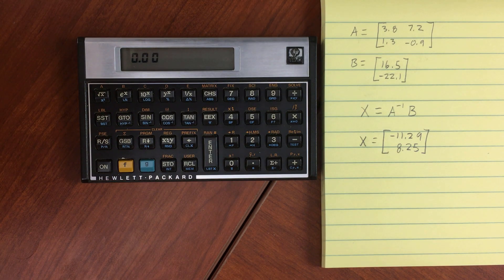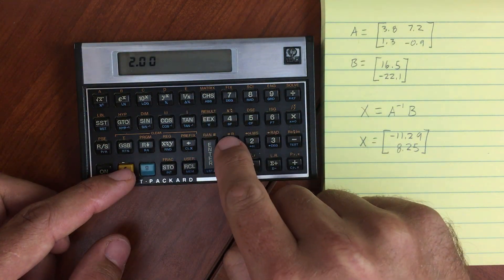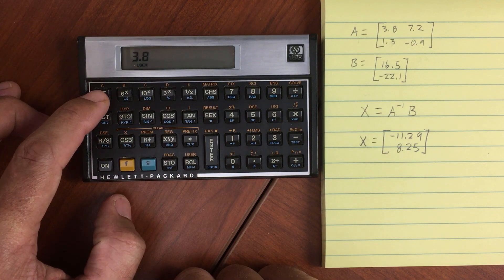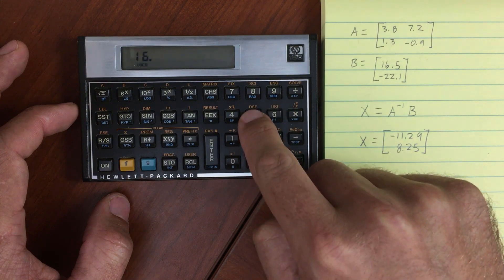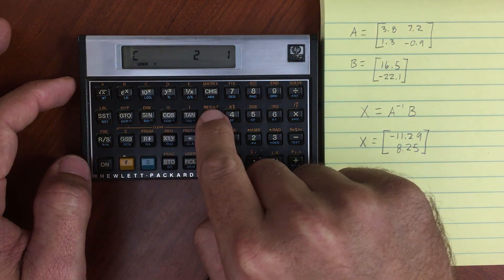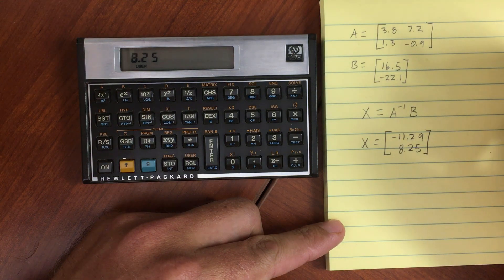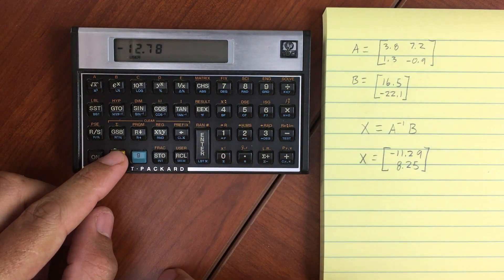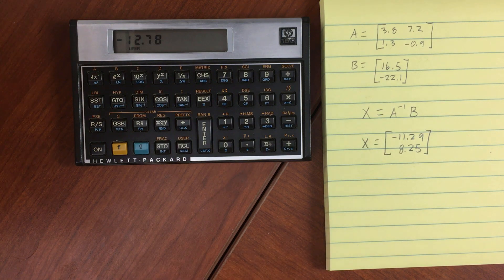HP 15C Matrix and Vector Entry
Entering matrices is a little bit cumbersome but it can be used to do powerful things, including vector operations and solving systems of equations with Cramer's Rule. I just give an introduction and hopefully any interested parties can take over from there!